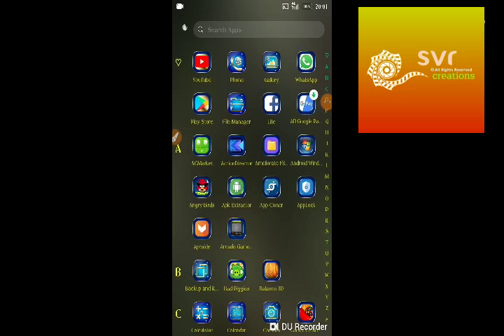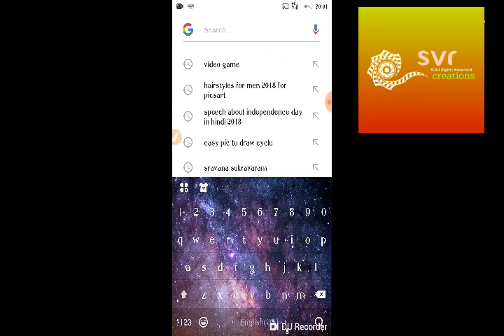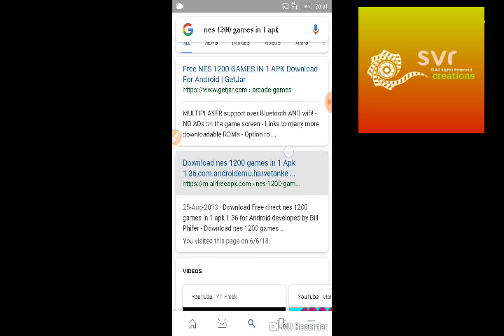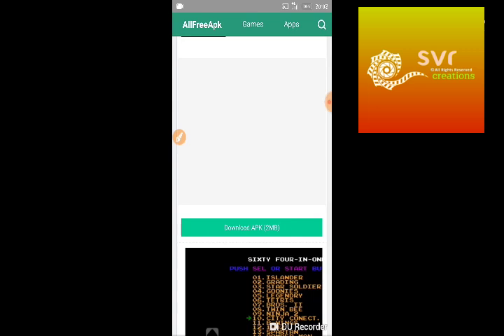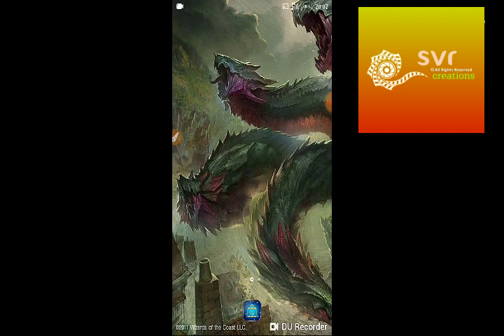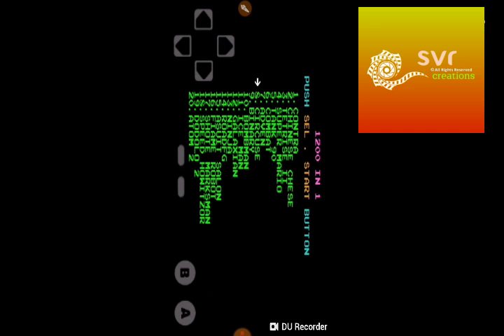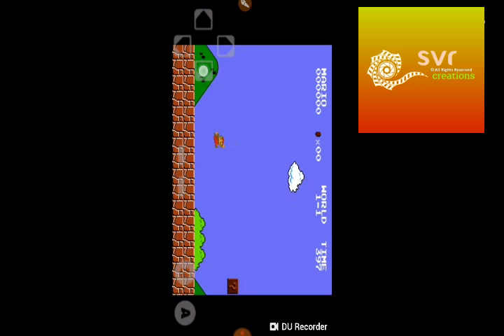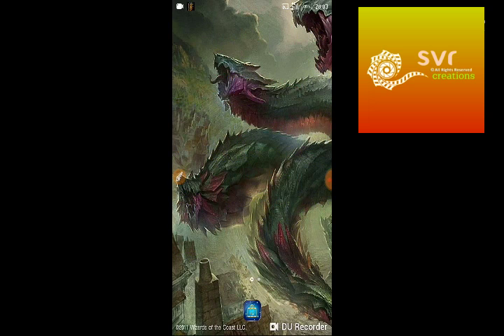Omg!phone into video game very easy 1 MB 1200games 100 really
phone into video game very easy 1 MB 1200games 100 really
Like aim:100